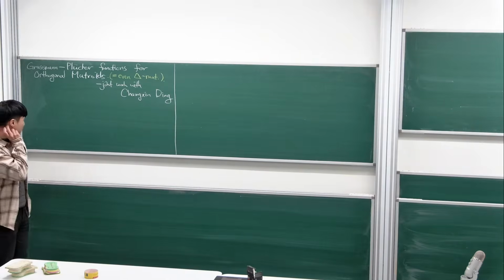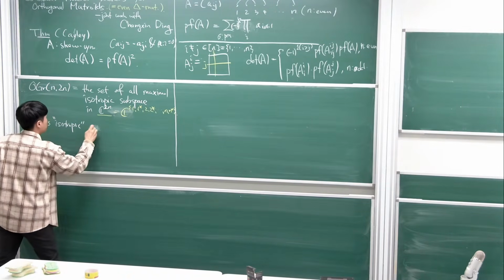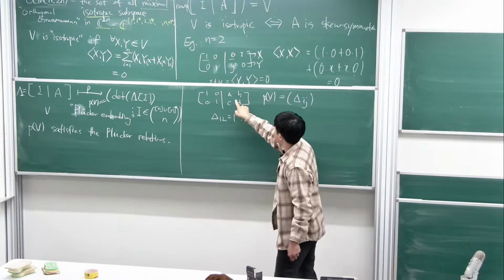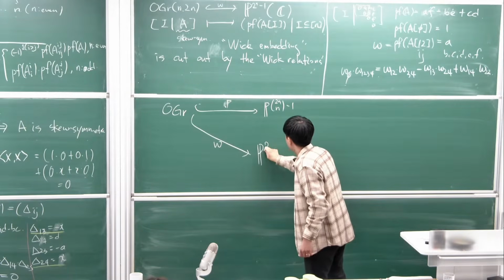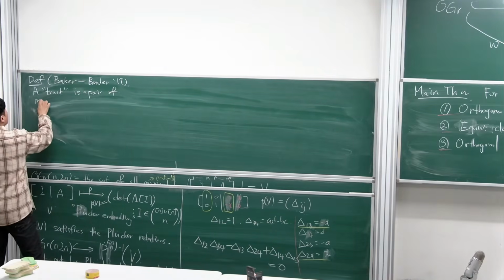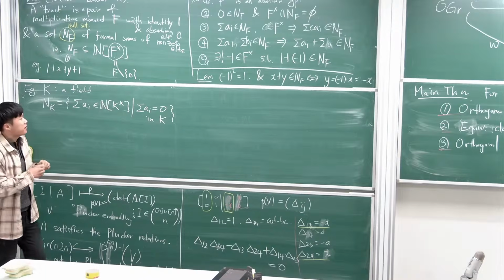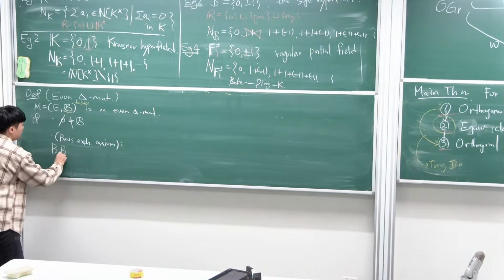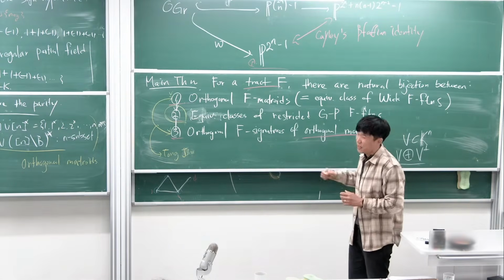2025.12.26, Donggyu Kim (김동규), Grassmann-Plücker functions for orthogonal matroids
Donggyu Kim (김동규), Grassmann-Plücker functions for orthogonal matroids
December 26 Tuesday @ 4:30 PM - 5:30 PM KST

Donggyu Kim (김동규)
Georgia Institute of Technology

We present a new cryptomorphic definition of orthogonal matroids with coefficients using Grassmann-Plücker functions. The equivalence is motivated by Cayley’s identities expressing principal and almost-principal minors of a skew-symmetric matrix in terms of its pfaffians. As a corollary of the new cryptomorphism, we deduce that each component of the orthogonal Grassmannian is parameterized by certain part of the Plücker coordinates.

This is joint work with Changxin Ding.